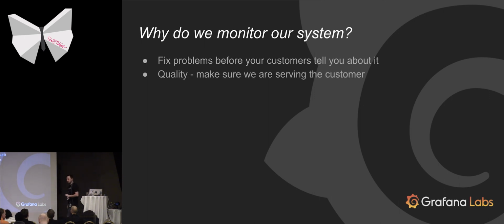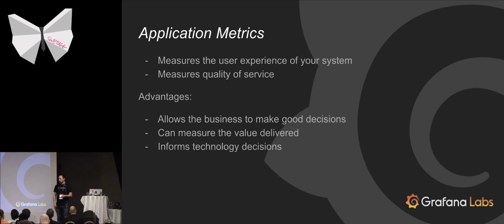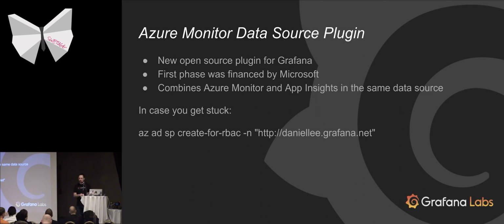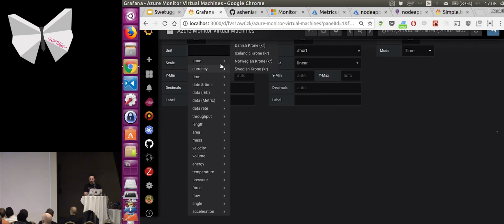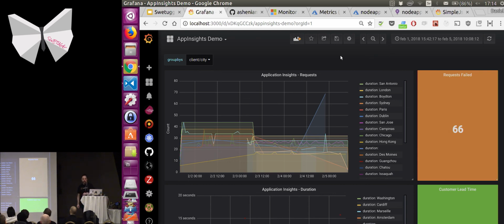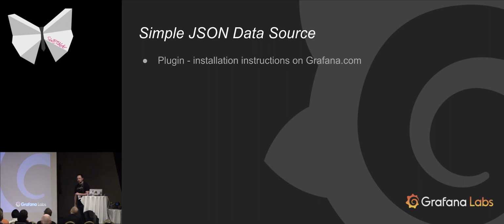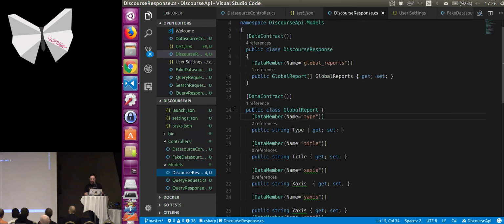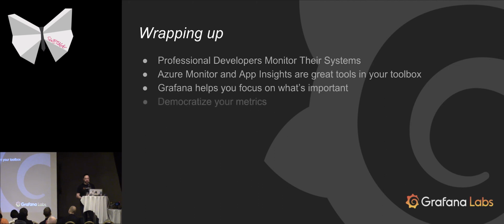Monitoring with Azure and Grafana - Daniel Lee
The Azure Monitor service provides a single source for monitoring Azure resources and the Azure Application Insights service can be used to monitor your live web application. With the new Azure Monitor plugin for Grafana, you can combine the metrics from both services in one graph.
In this session, we will go through some monitoring basics and learn how to set up Azure Monitor in Grafana. We will also look at how to develop your own custom integrations with Grafana for those data sources that are outside of Azure. Using the Simple JSON Data Source plugin for Grafana, we will build a simple backend integration using ASP.NET Core MVC.